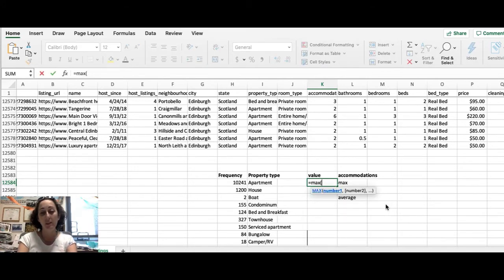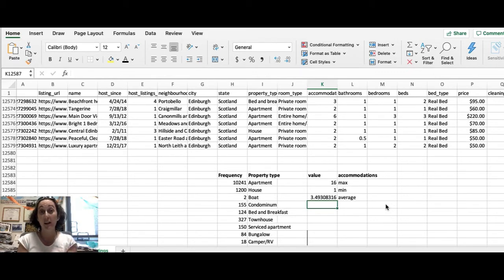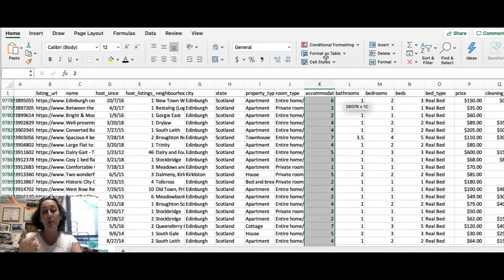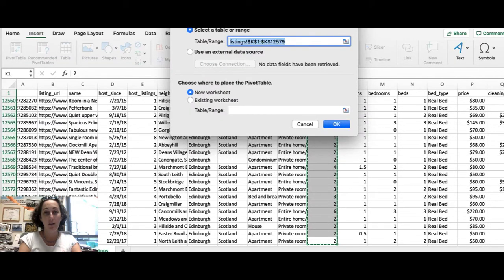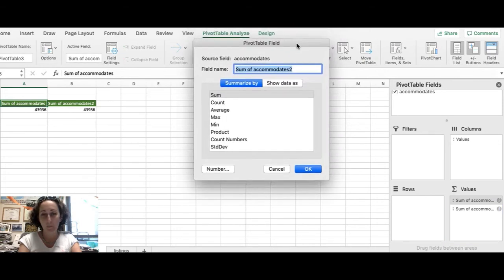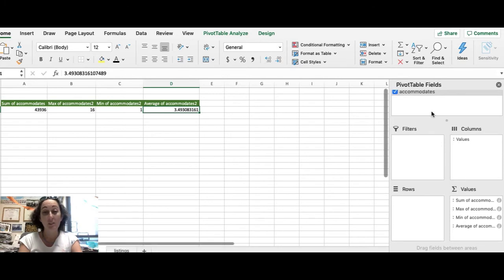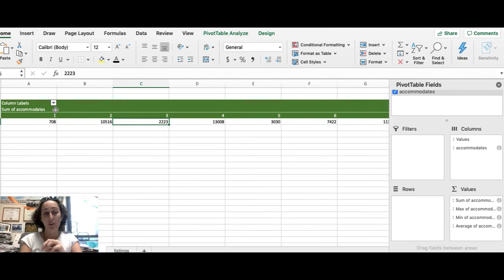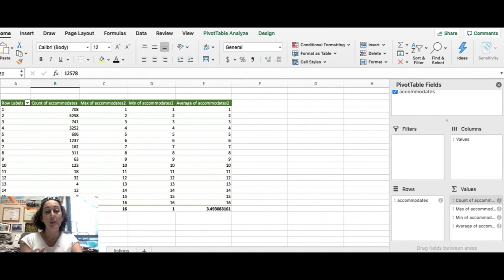BUS 204 Assignment (pivot tables)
An overview of how to use pivot tables in your analysis.